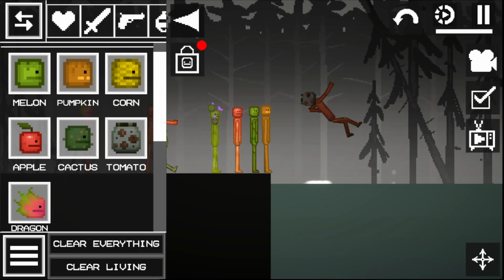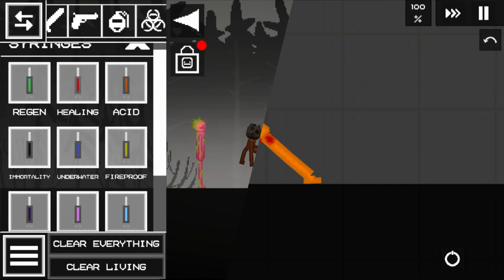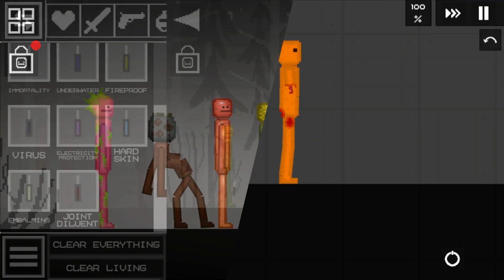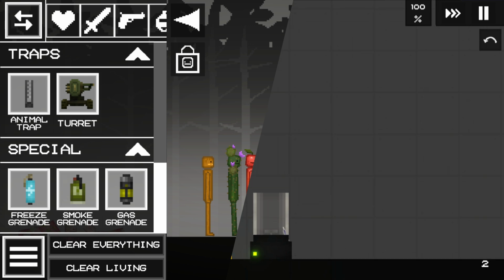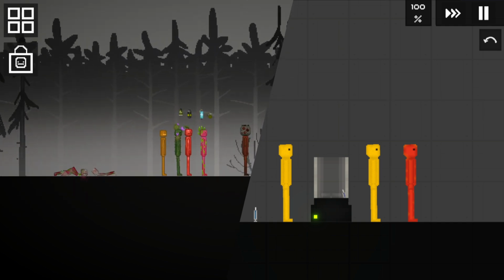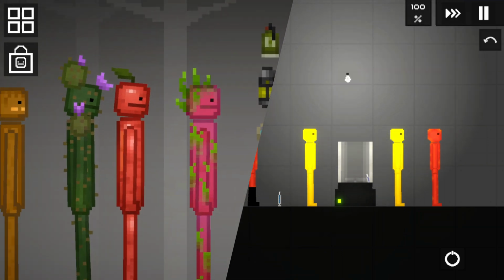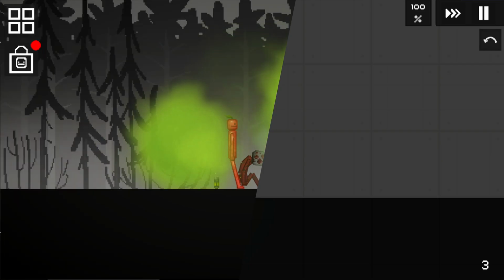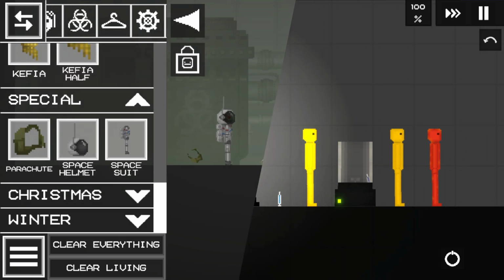MELON PLAYGROUND VS FRUIT PLAYGROUND WHICH IS BETTER? MELON SANDBOX IS THE KING